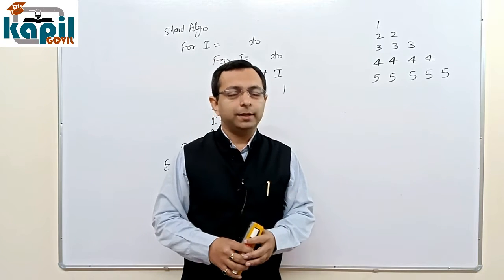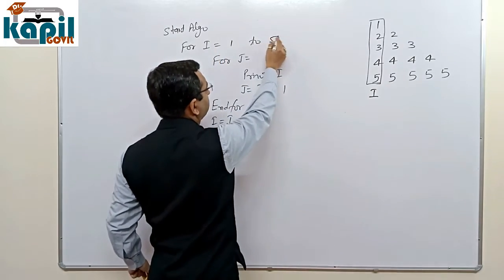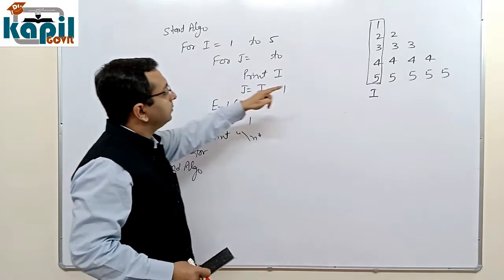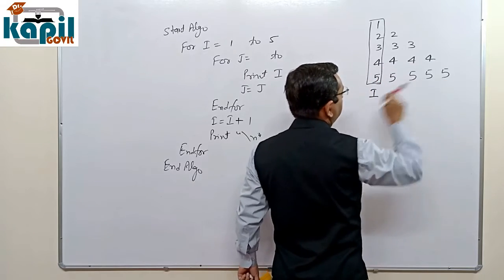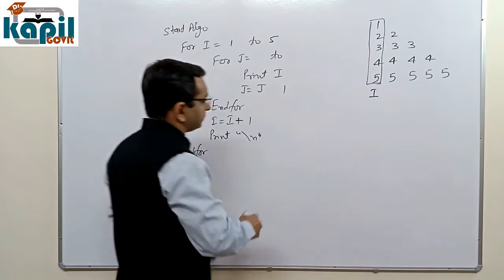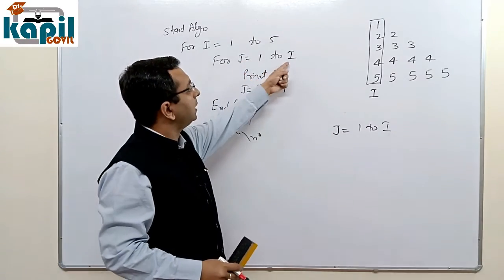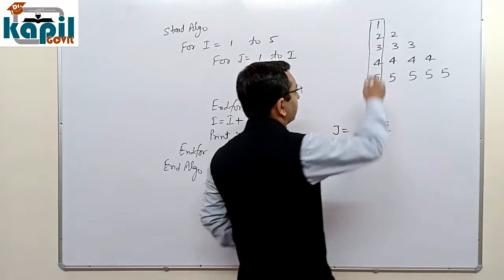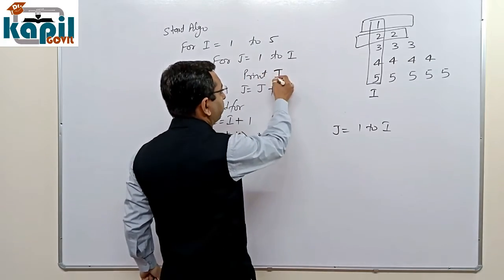453# How to Print Series Pattern (English Version) || C Tutorial 26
This Video illustrates the concept of Series pattern printing.